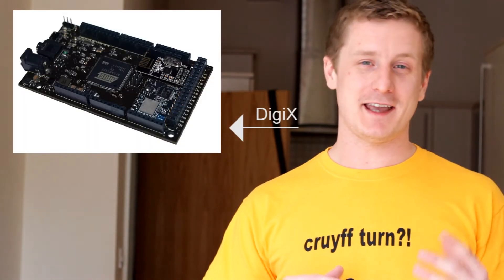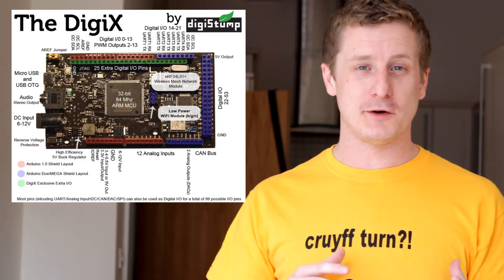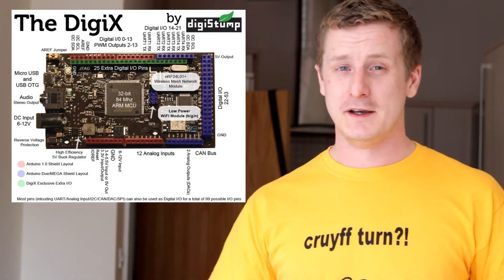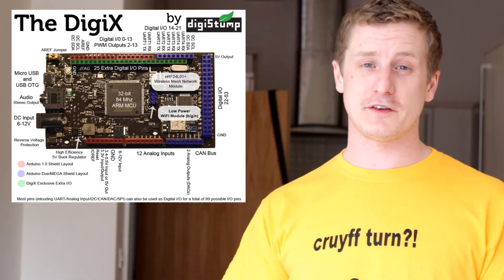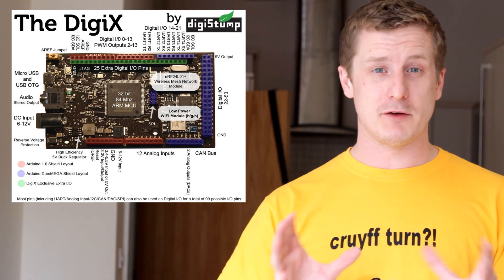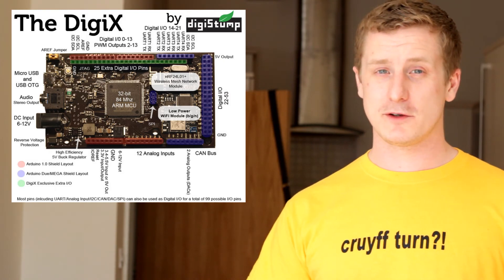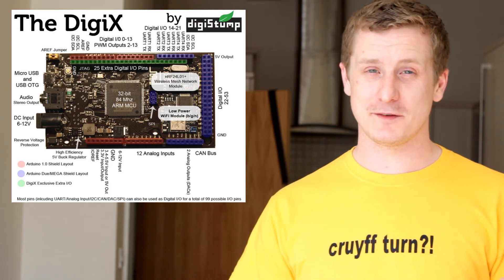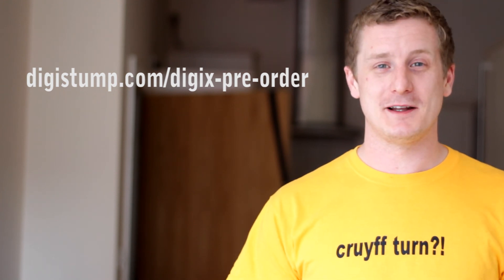The DigiX, If Heineken made Arduino boards...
I am very excited about the DigiX and sort of annoyed that it only came to my attention after the Kickstarter was finished.

But, it did come to my attention and I have pre-ordered it at a cost of £51 and change. Pretty darn good for a wifi, radio and sdcard onboard microcontroller if you ask me.

The DigiX is pretty amazing, just check out the specs and it is 100% compatible with the Arduino Due and every sheild (especially with the level shifting shield which changed 3.3v to 5v).

I also purchase digistump.com 's digispark, because it looks fun, small and easily embeddable into tiny little projects.

If you like the look of it, you can pre-order it